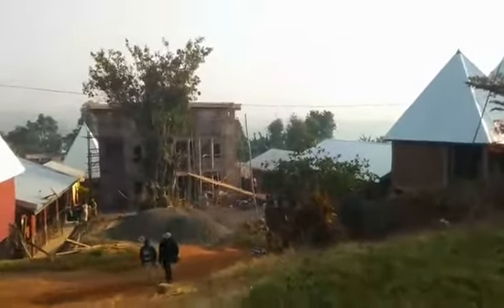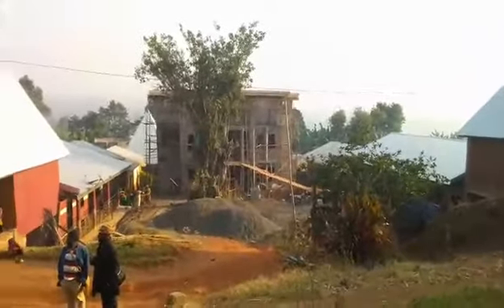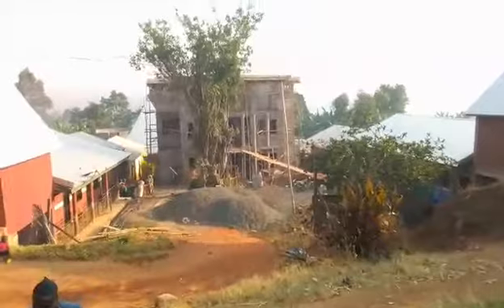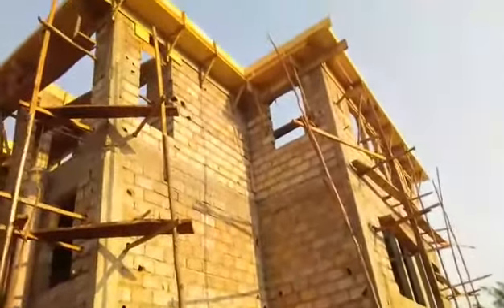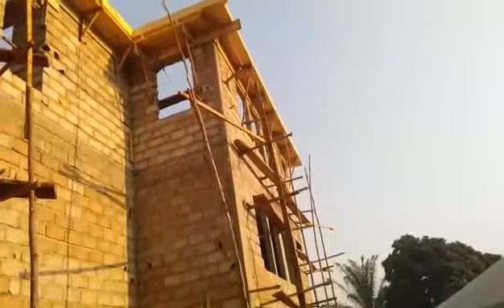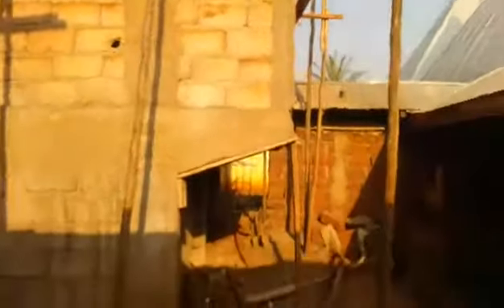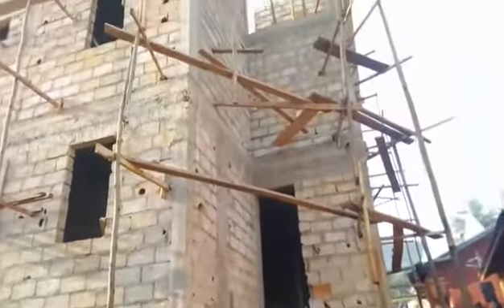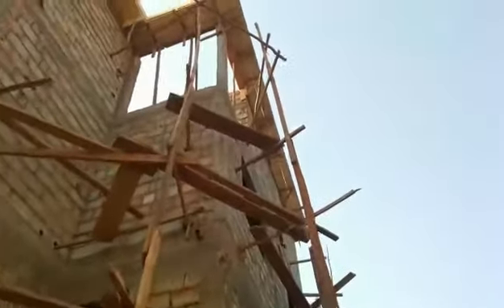Muwah Palace Construction 22 Jan 2022 Update 2